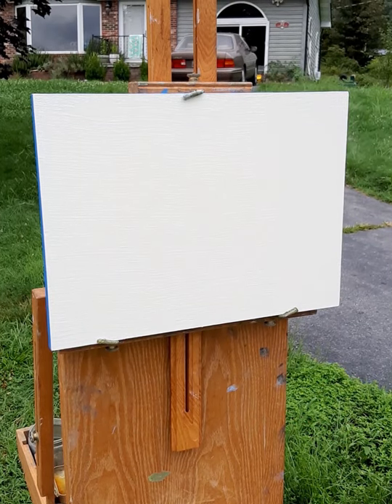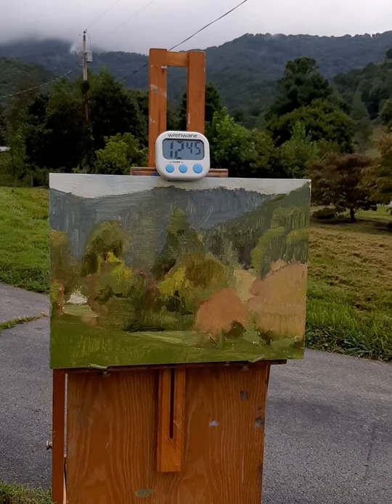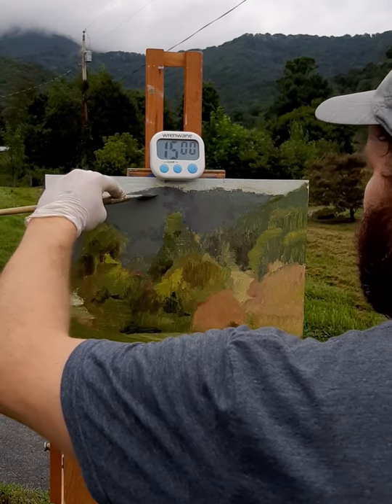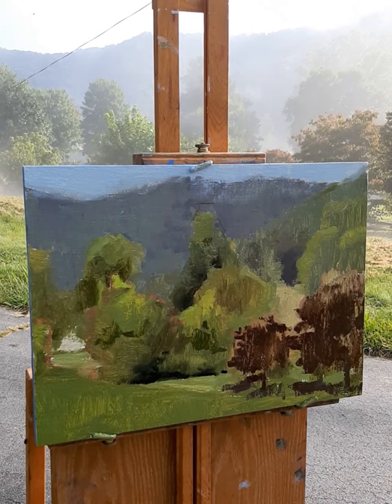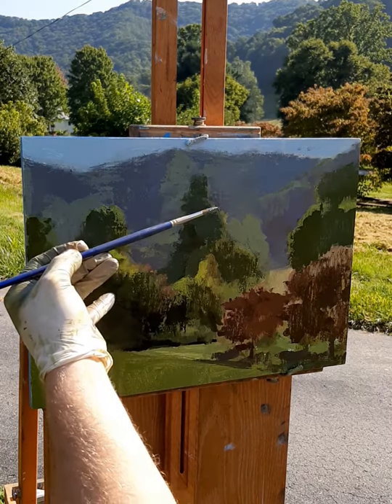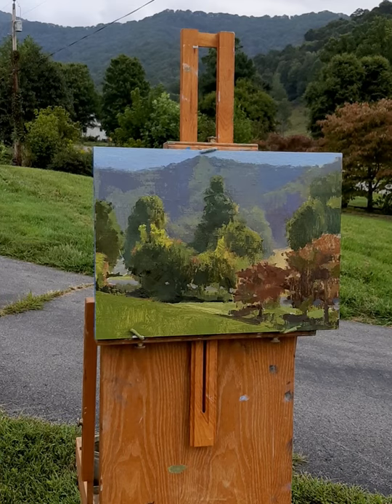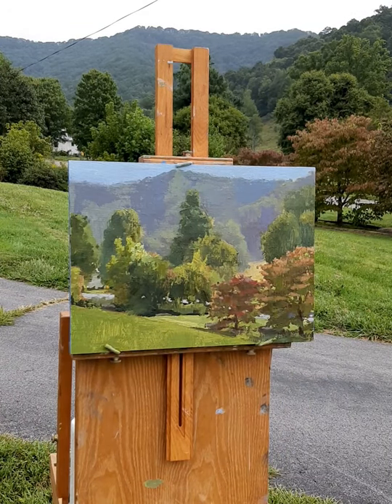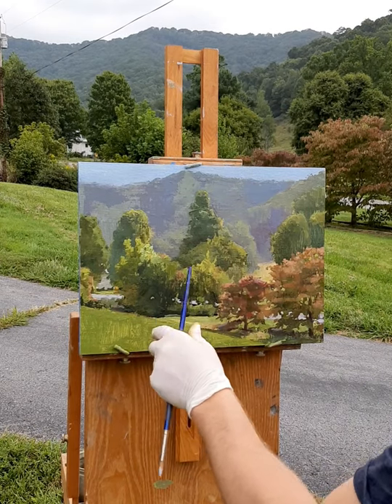Painting - Plein Air Landscape - Nathan Perry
This is a painting demonstration I filmed as a virtual visiting artist for Old Dominion University's Painting Department.

Summer 2020